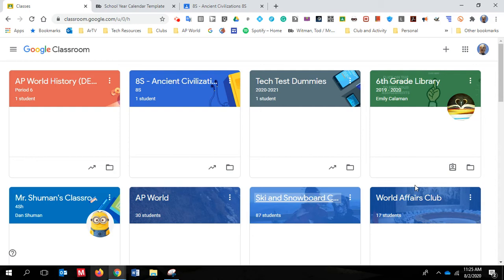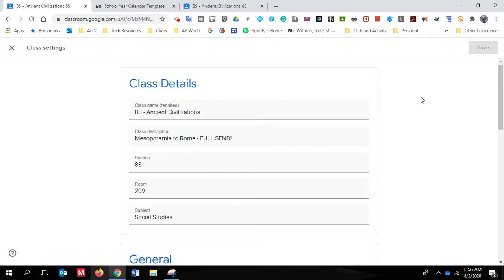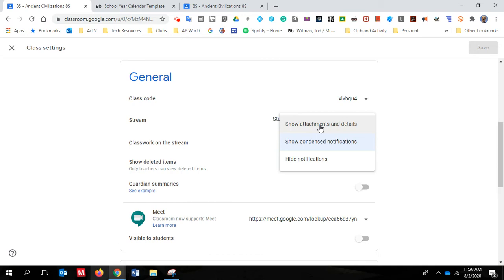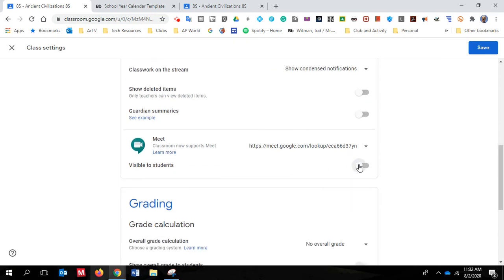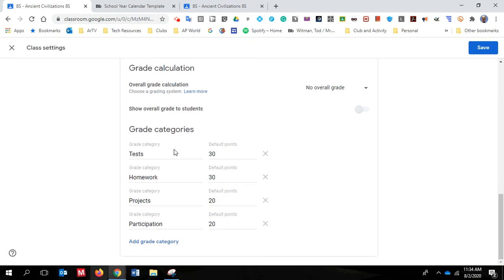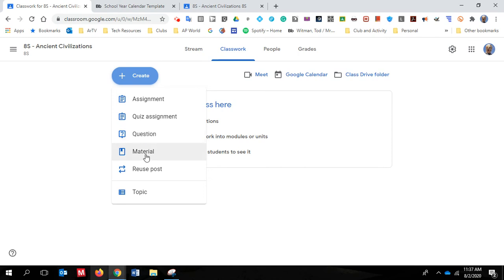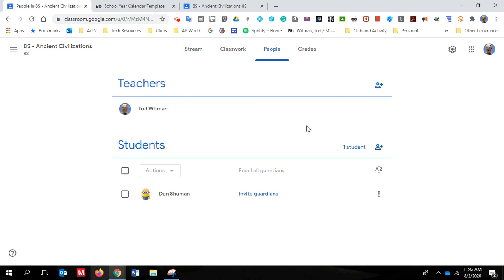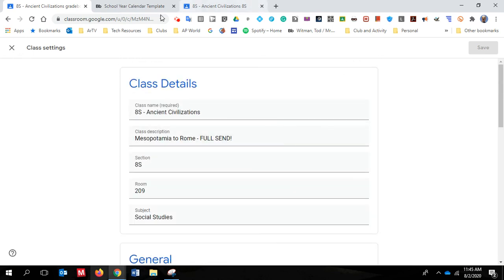20-21 SVSD G-Classroom Set-up Guidelines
Basic Set-up procedures for SVSD Google Classroom for the 2020-21 school year